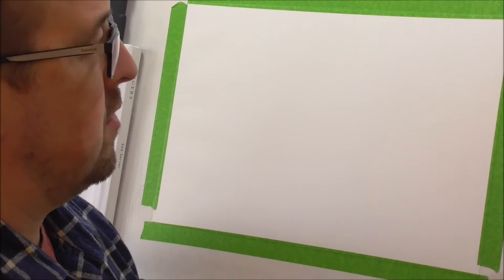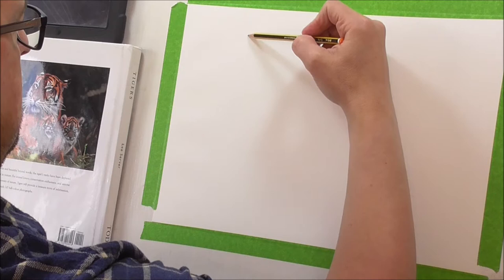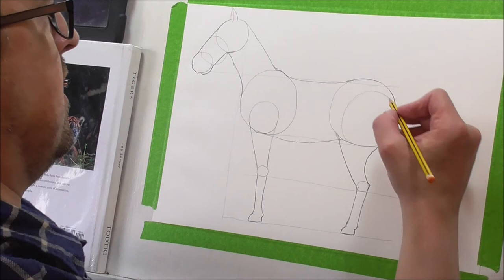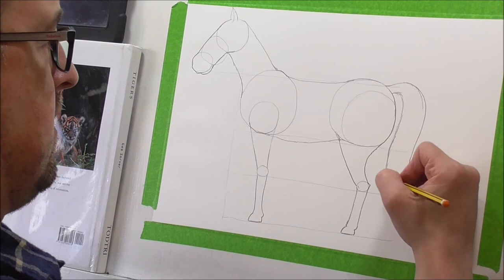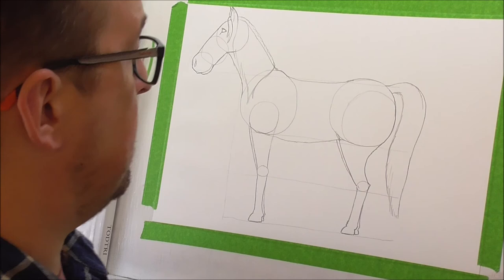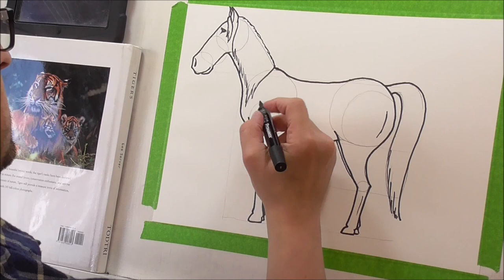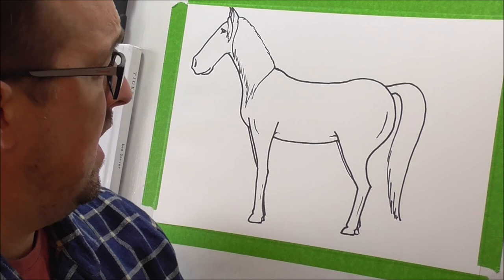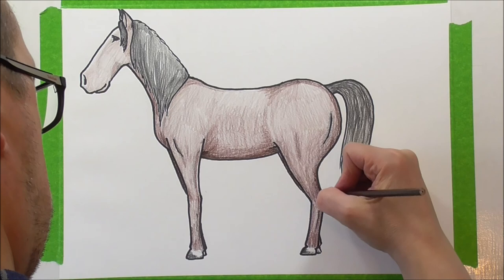Art Lesson for Kids and Beginners - How To Draw A Horse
In this video I've attempted to show a simplified way to draw a horse. It is a bit of a step up from what we've been looking in previous lessons so don't worry if you make a mistake, it's all good practice!